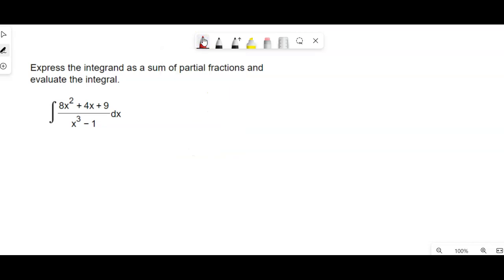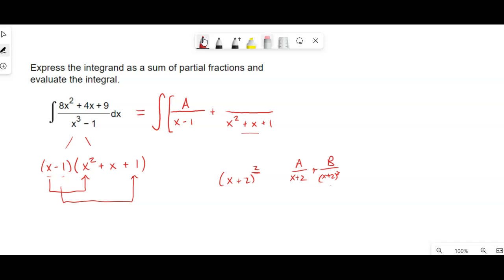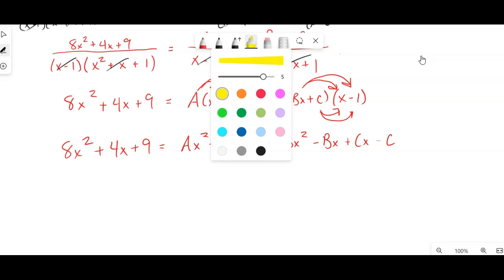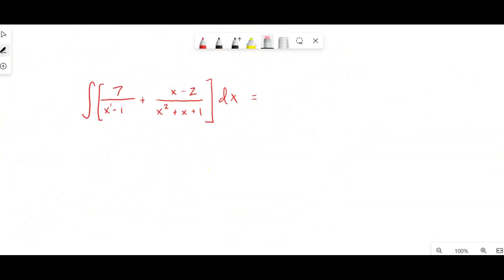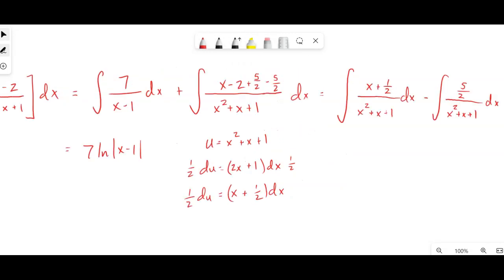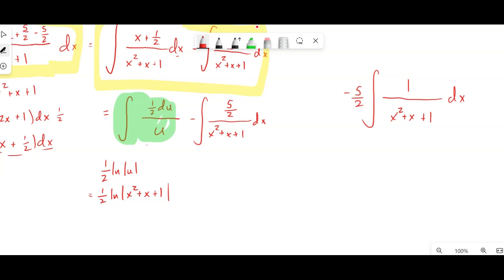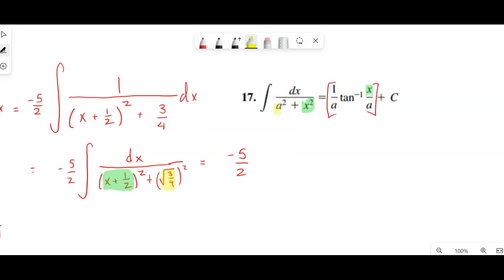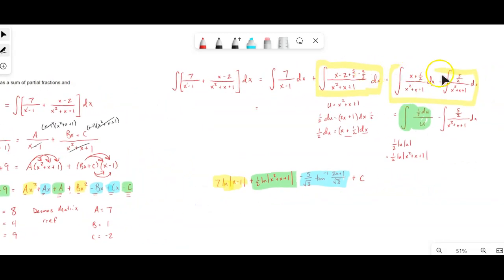Partial Fraction Decomposition Example 3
This time we have a prime quadratic factor. These are BEASTS of a problem, but just take your time and manipulate the expressions into forms you've already seen.